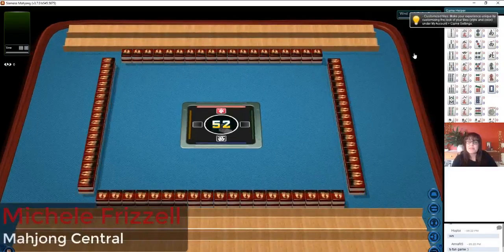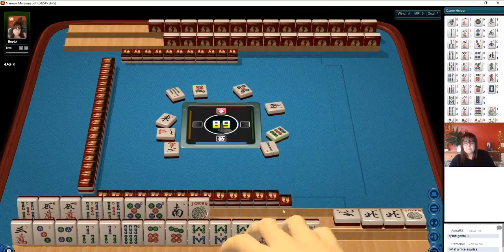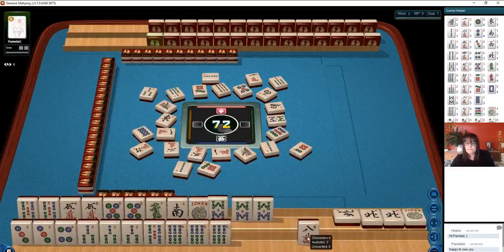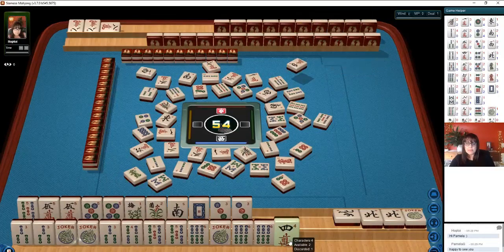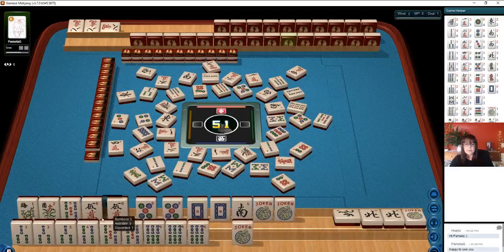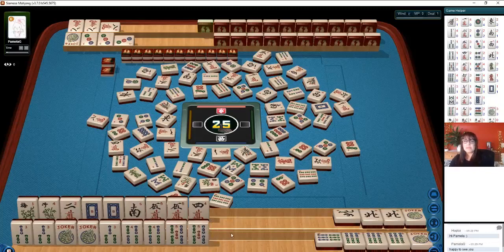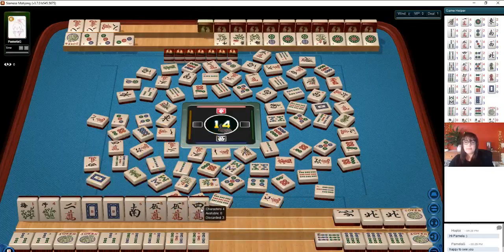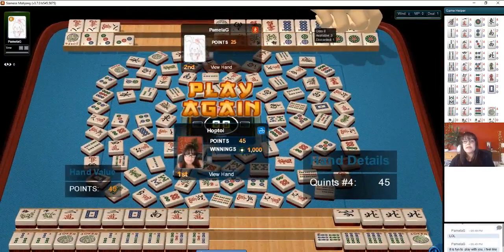National Mah Jongg League Siamese Strategy Theory 20200826